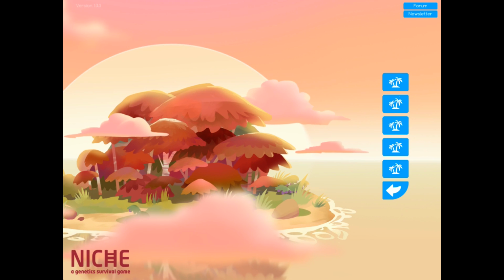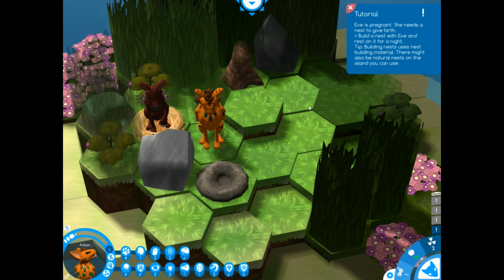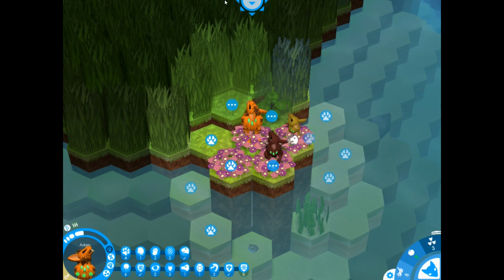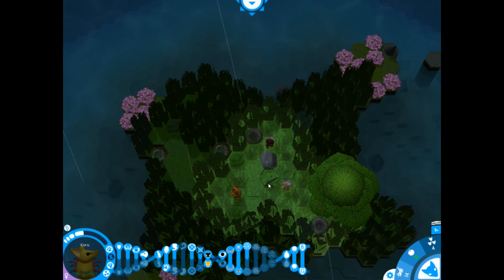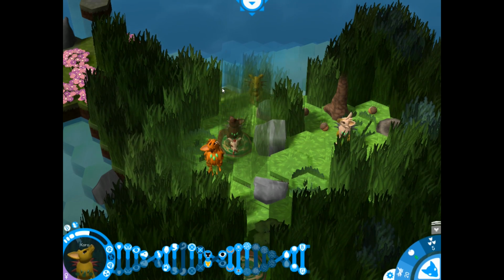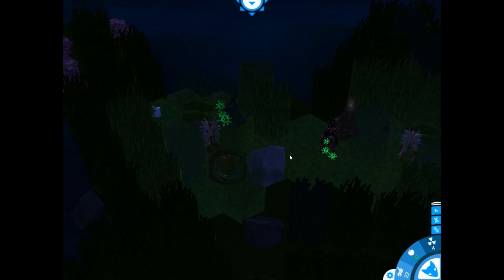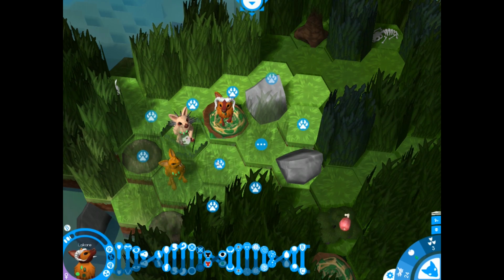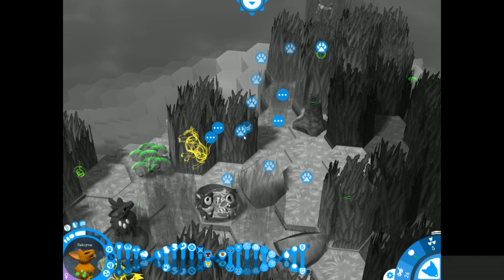Can My Species Survive?!? ~~NIche: A Genetics Survival Game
Today we play a brand new game known as Niche, and explore the surroundings and start our brand new species out for an epic fight for survival!

Computer Specs:
-ASUS ROG G751JY-VS71(WX) Laptop
-Upgraded to 32gb of RAM
-NVIDIA GeForce GTX 980M with 4GB DDR5 VRAM
-1 TB 7200RPM Hard Drive

Recording & Editing Equipment:
-Blue Yeti USB Microphone
-Mirillis Action!